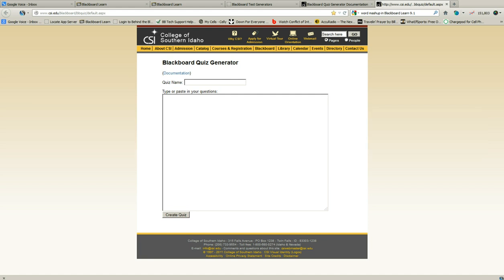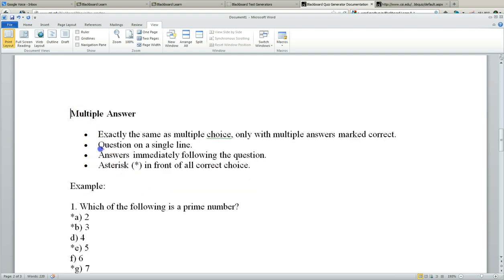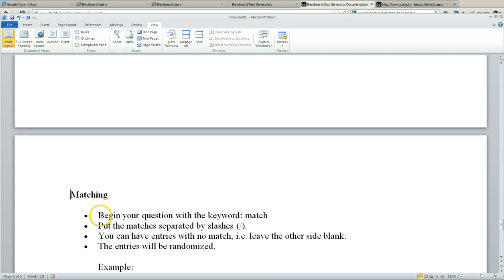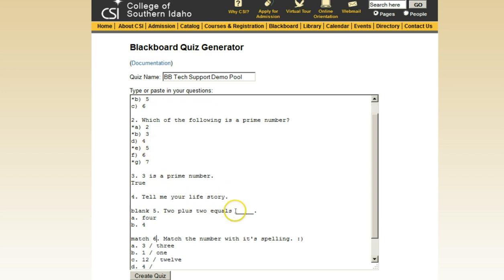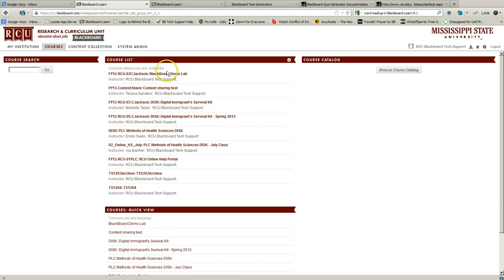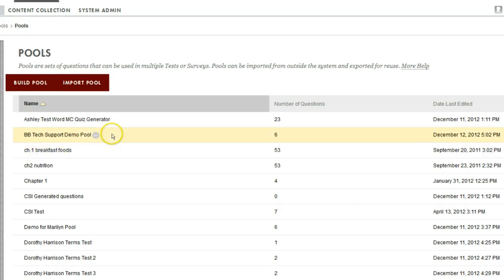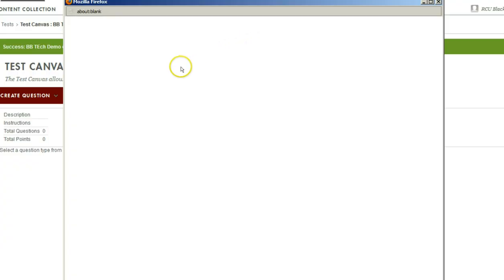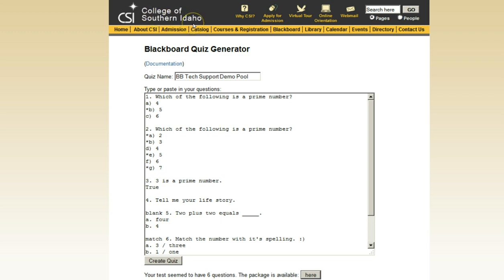How to Use CSI Blackboard Quiz Generator